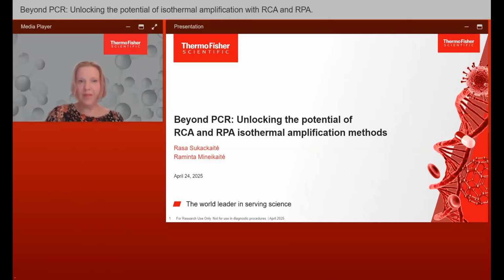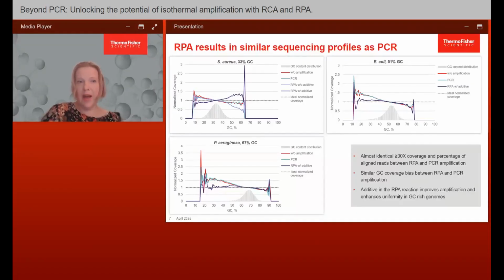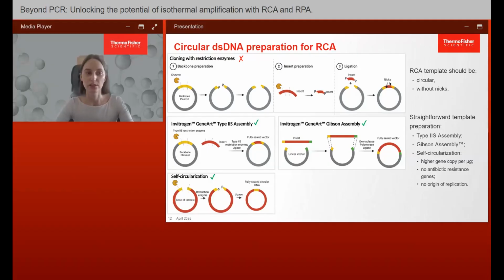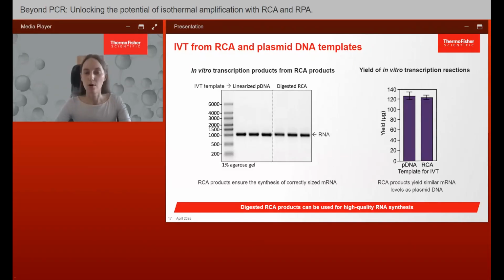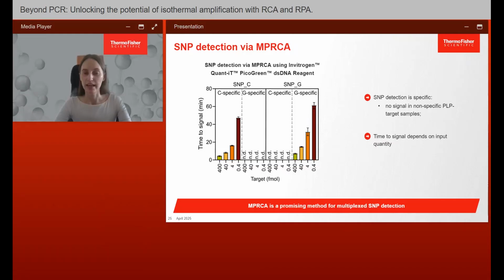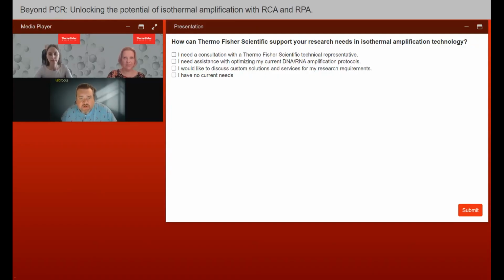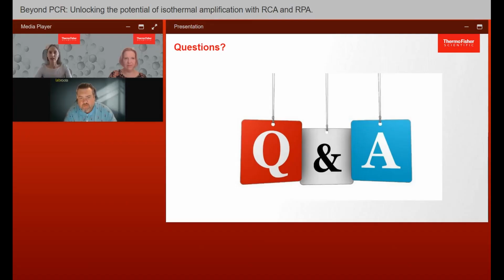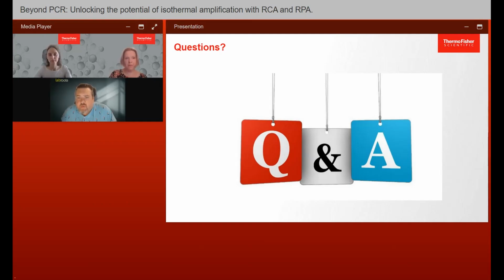Beyond PCR Unlocking the potential of isothermal amplification with RCA and RPA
Isothermal amplification methods streamline nucleic acid amplification without the need for thermal cycling. Join us to explore two innovative techniques, Recombinase Polymerase Amplification (RPA) and Rolling Circle Amplification (RCA), to discover how they enhance downstream analysis and therapeutic applications.

RPA operates at a constant low temperature (37-45 °C) with only two specific primers, offering a rapid and sensitive alternative to PCR. In this webinar, we will demonstrate the use of RPA reaction as a low temperature NGS library amplification option.

RCA is designed to amplify circular DNA templates from minute amounts of starting material, addressing challenges like low yield and contamination from the host used for plasmid purification. In this webinar, we will demonstrate how RCA can streamline workflows resulting in a significant reduction in experimental time for protein expression and mRNA production. Additionally, we will explore a robust RCA-based method for SNP detection, making it a valuable tool in genetic research and clinical diagnostics.

Learning Objectives
Research the potential of isothermal technologies
Explore the application of RPA reaction to amplify complex NGS libraries
Explore the applications of RCA in enhancing protein profiling and mRNA production, eliminating the necessity for plasmid purification from host organisms.